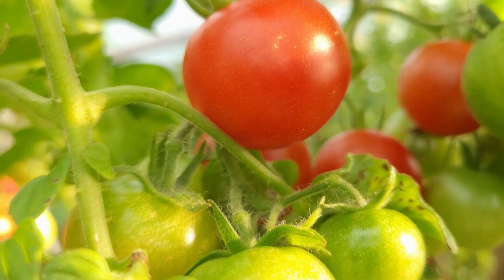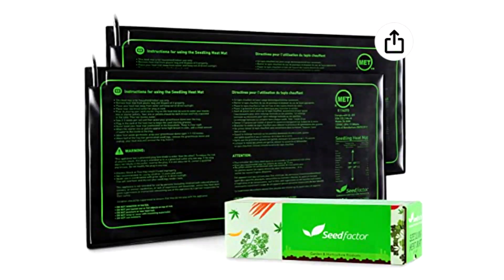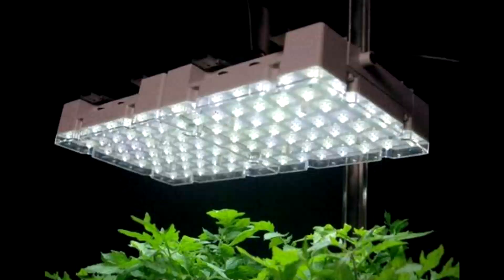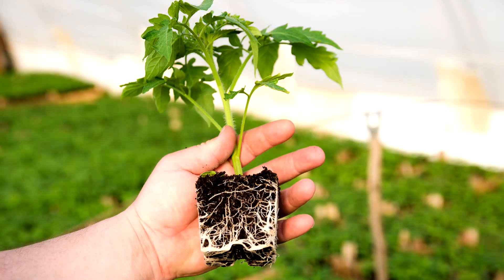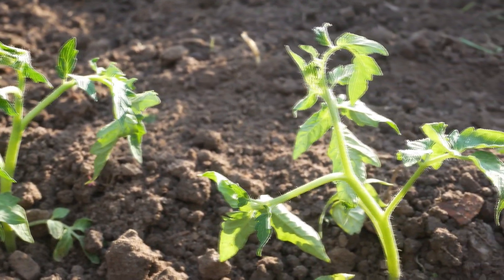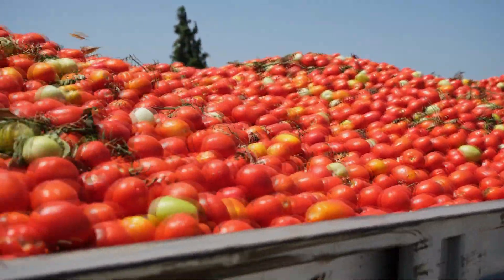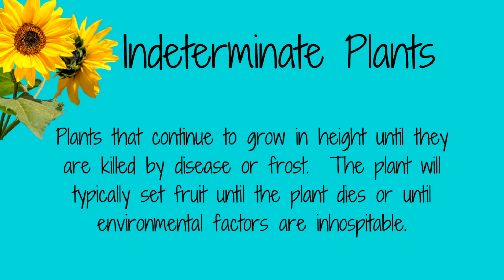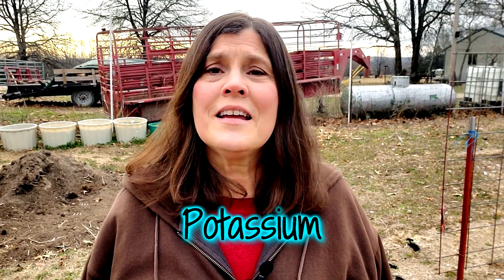How to Start Tomato Plants from Seed: Grow food. Save money.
Tomatoes can be easy to grow if you know how to care for them. Watch this to find out how to do just that.